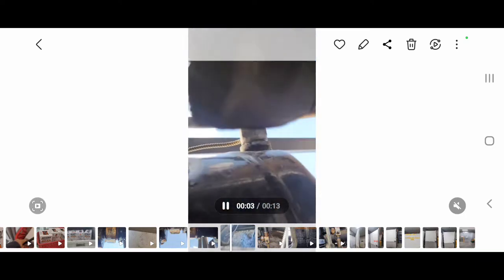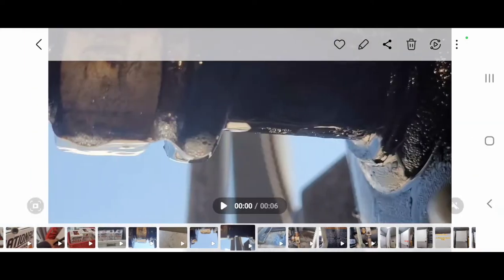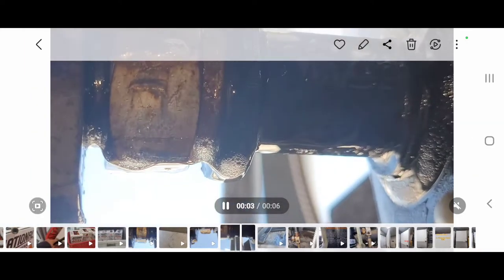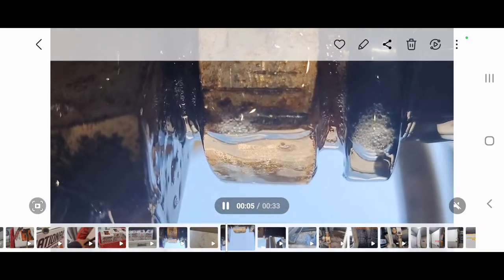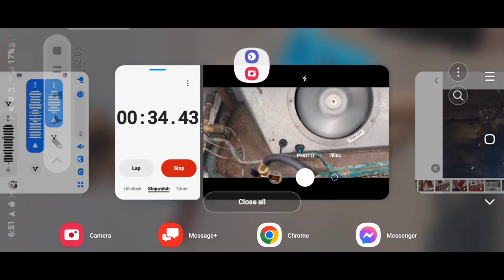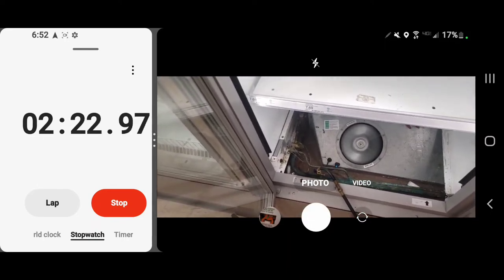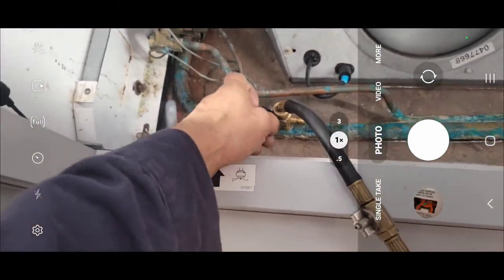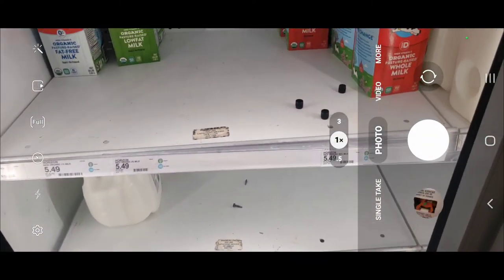How To Quickly Add Multiple Jugs Of Refrigerant Into A Large Rack System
YT04 ADD MULTIPLE JUGS 072322